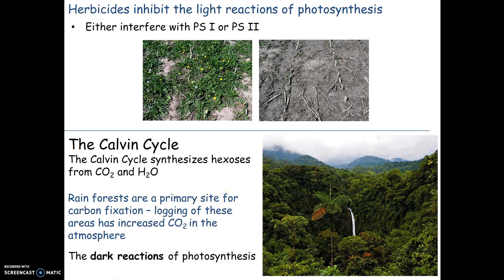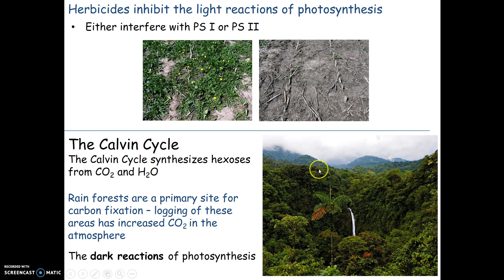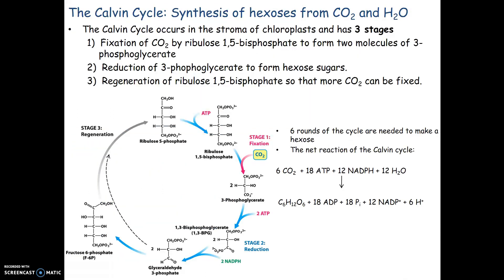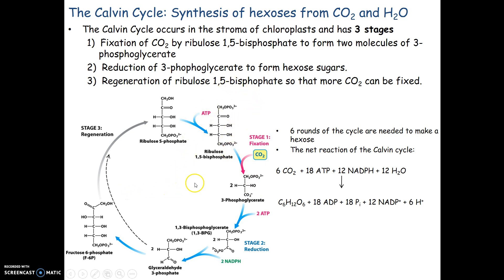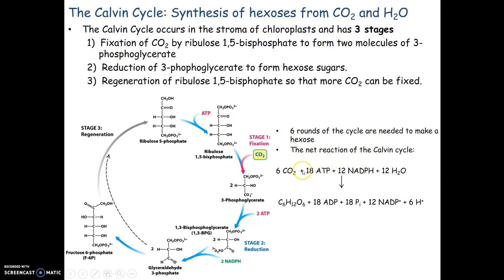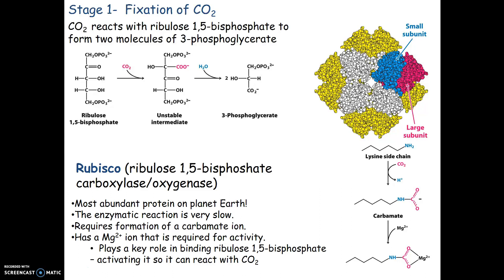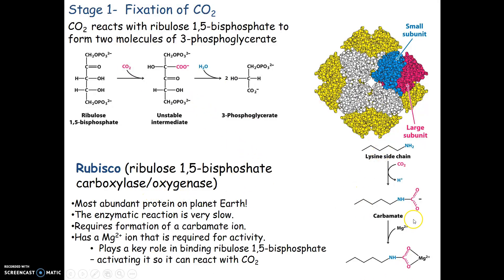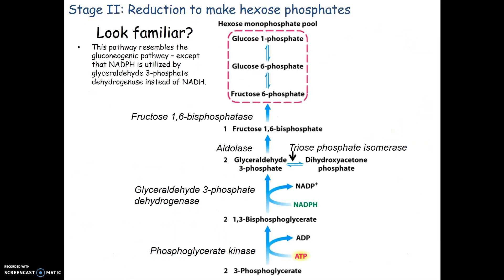Calvin Cycle Lecture